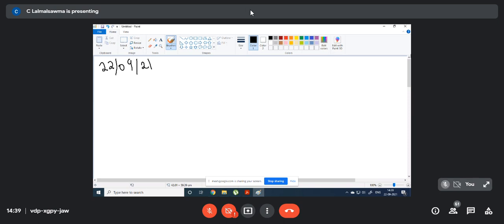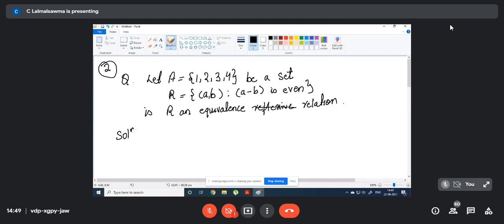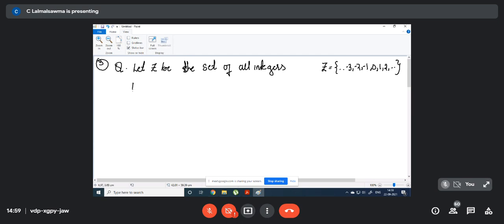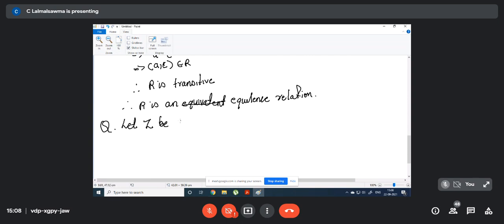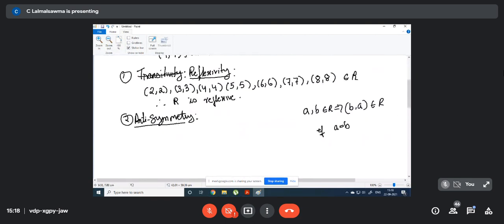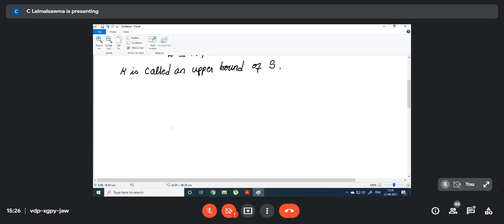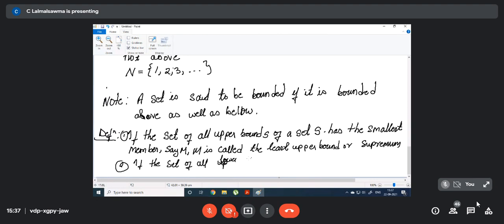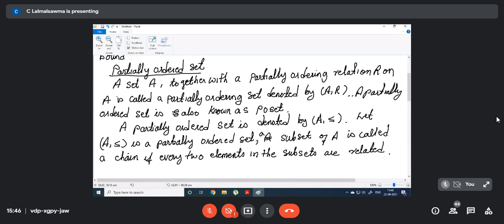Boolean Algebra BTech. Computer Engineering Mathematics Unit-1